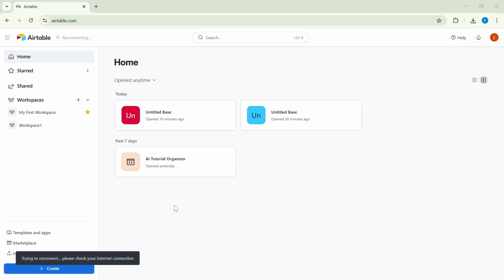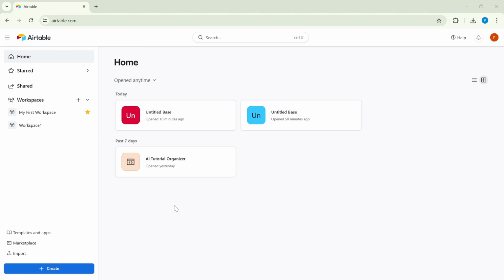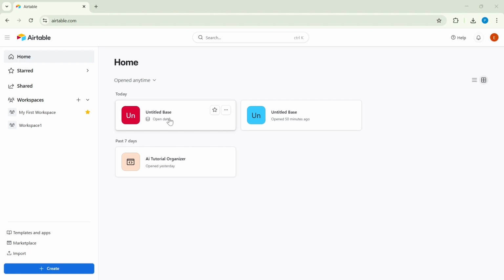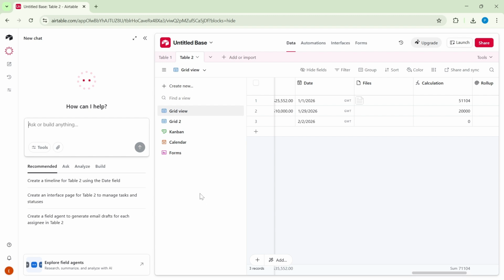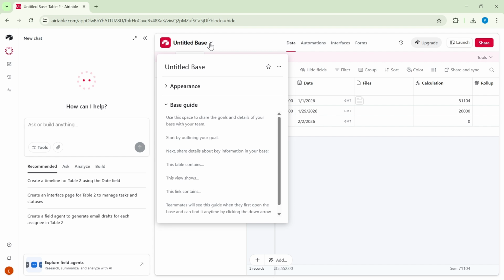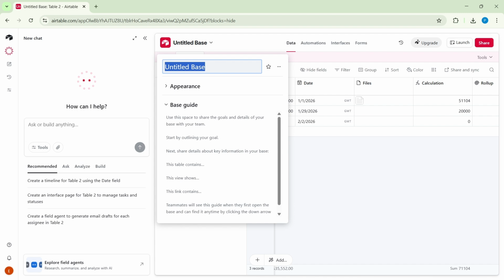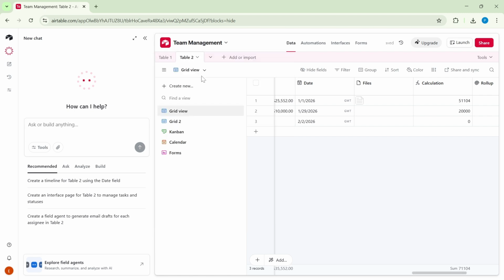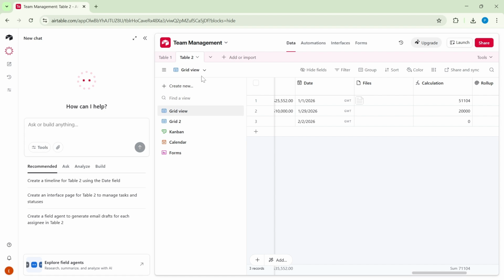How To Rename A Base In Airtable (Full Guide 2026)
How To Rename A Base In Airtable (Workspace Setup 2026)

In this quick Airtable setup tutorial, you’ll learn exactly how to rename a base so your workspace stays organized and easy to understand. Clear naming conventions help teams find the right projects faster and avoid confusion. Instead of generic names like “Base 1,” you can use descriptive titles that reflect purpose and ownership.

🔹 What You’ll Learn:

How To Open Base Settings

How To Rename Clearly

How To Use Naming Conventions

How To Avoid Duplicates

How To Improve Navigation

How To Keep Teams Aligned

How To Organize Better

How To Scale Naming

How To Maintain Clarity

💡 Pro Tip: Include year or department names for clarity.

By the end, you’ll rename bases confidently.